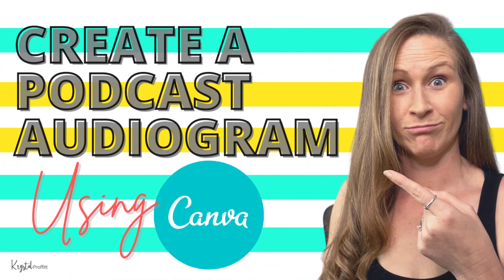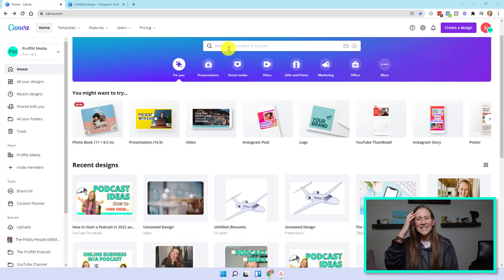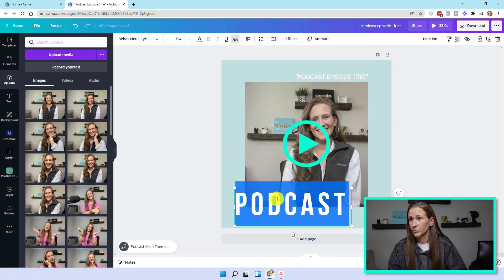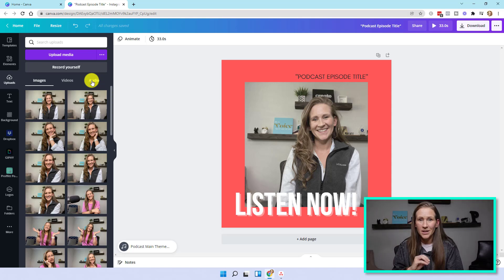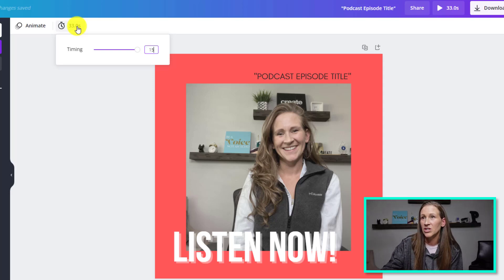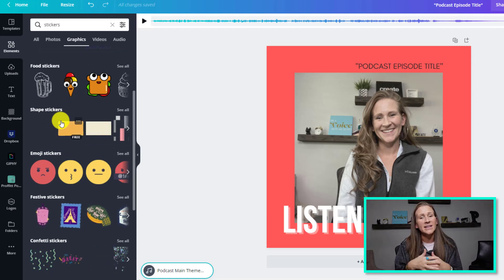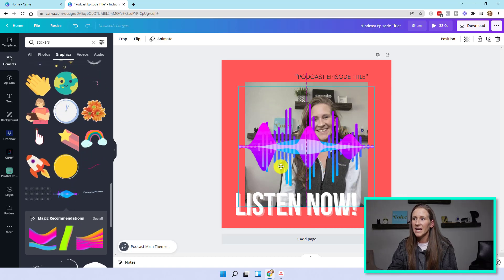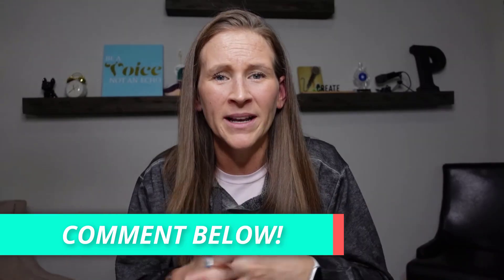How to Create Podcast Audiogram Using Canva, Full Tutorial UPDATED!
UPDATED, Create a Podcast Audiogram Using Canva, Full Tutorial
Canva is a popular tool for creating content and helping creators promote what they're making. After the first video about creating podcast sound bites, I had many comments about how to add a waveform or lines for people turning a static graphic into a video form.

In today's video, I'm showing you step-by-step how to turn your next podcast episode into a "legit" sound bite using Canva.

Check Out the FREE Podcast Training:
"From Struggling to Award-Winning: 4 Insider Secrets Every Podcaster Needs to Know"

**Make sure you check out The Ultimate Podcast Launch Toolkit!